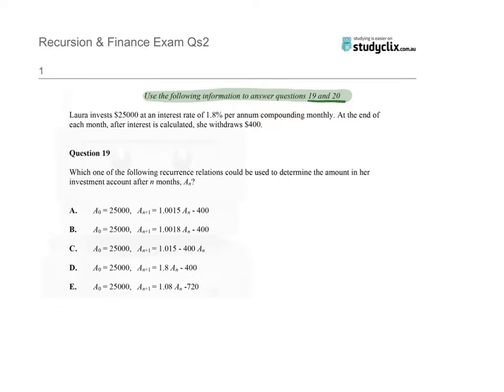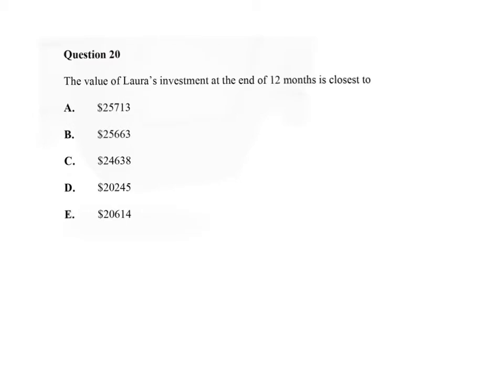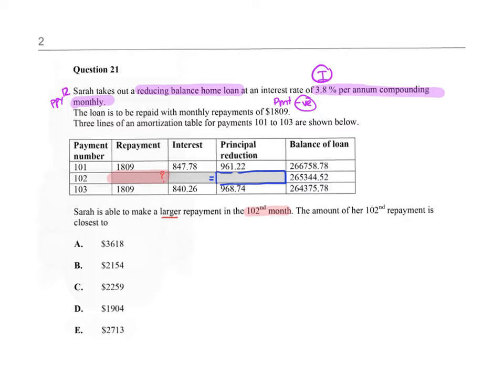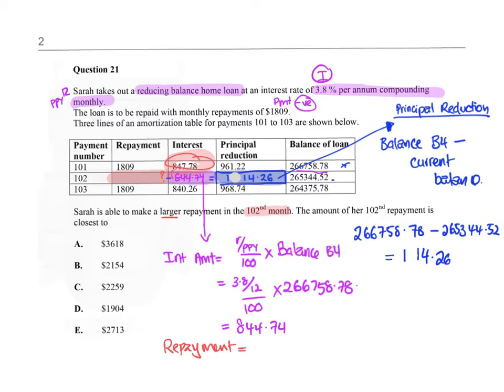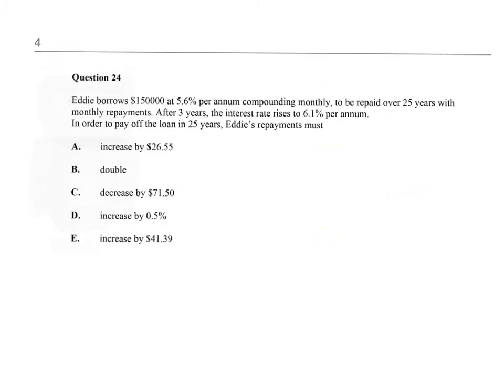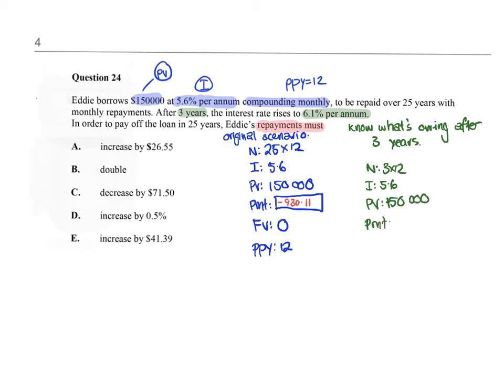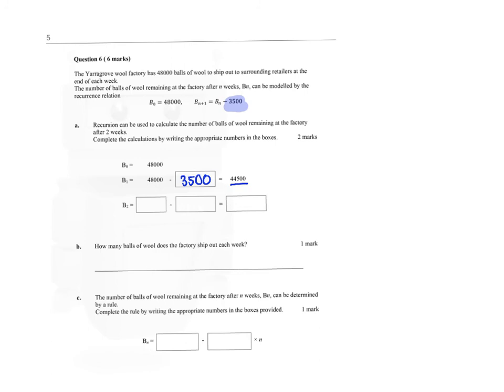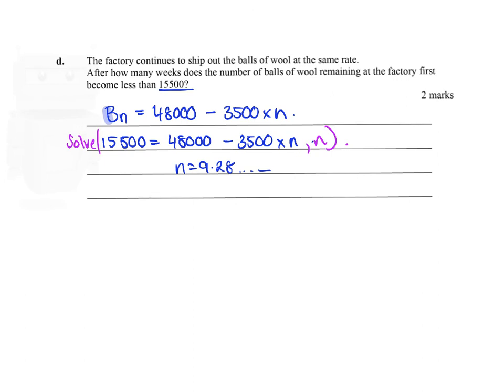FURTHER RF EXAMQs 2 solutions